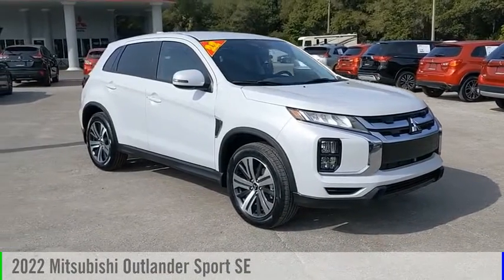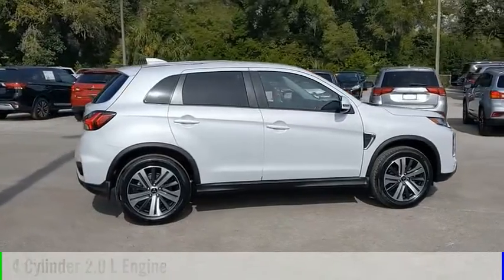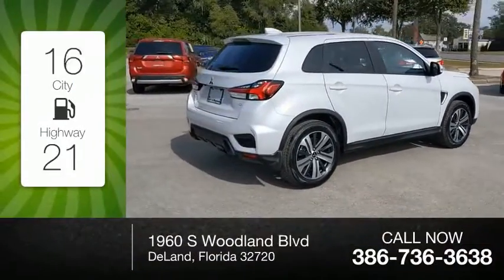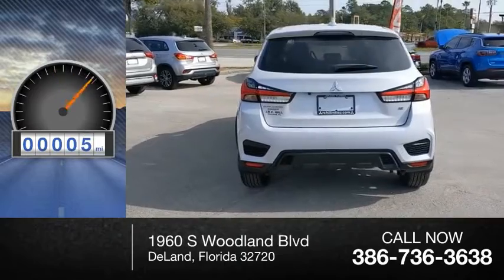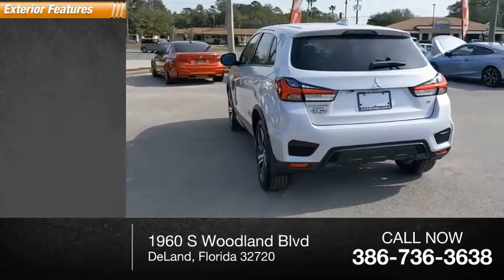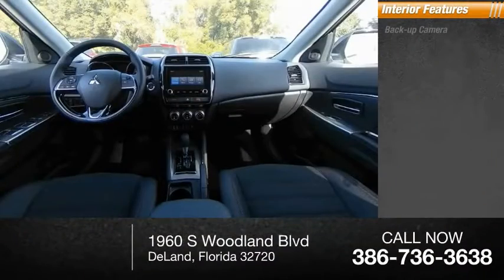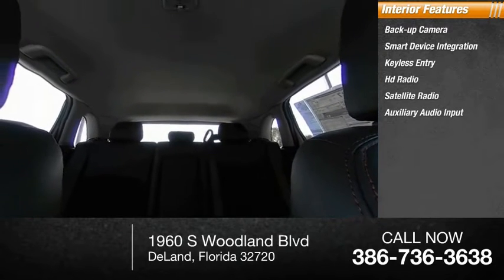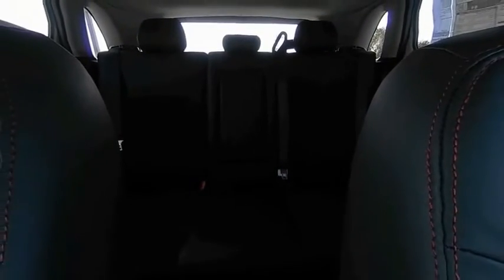2022 Mitsubishi Outlander Sport N13042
2022 Mitsubishi Outlander Sport SE

VEHICLE IN STOCK NOW. SE BADGE, GLOSS BLACK & SATIN SILVER GRILLE ACCENTS, CHROME SIDE GARNISH, POWER FOLDING SIDE MIRRORS W/ TURN INDICATORS, DUAL SUNVISOR VANITY MIRRORS W/ ILLUMINATION, HEATED FRONT SEATS, COMBINATION SOFT-TOUCH SEATING SURFACES, LEATHER-WRAPPED STEERING WHEEL & SHIFT KNOB, SILVER PAINTED WINDOW SWITCH PANELS, GLOSS BLACK W/ SILVER ACCENT AUDIO PANEL, 8.0 SMARTPHONE-LINK DISPLAY AUDIO, APPLE CARPLAY& ANDROID AUTO, SIRIUS XM, STEERING WHEEL VOICE RECOGNITION CONTROL, FRONT & REAR USB PORTS, FAST-KEY ENTRY SYSTEM, PUSH BUTTON START, LED FOG LIGHTS, 18-INCH TWO-TONE ALLOY WHEELS, 2.0L MIVEC DOHC 4-CYLINDER, CONTINUOUSLY VARIABLE TRANSMISSION, FRONT MACPHERSON STRUT SUSPENSION W/ STABILIZER BAR, REAR MULTI-LINK SUSPENSION W/ STABILIZER BAR, ELECTRIC POWER STEERING, AUTOMATIC / LED LOW & HIGH BEAM HEADLIGHTS W/ LED DRLS AND TAIL LIGHTS, HEATED POWER SIDE MIRRORS, VARIABLE INTERMITTENT RAIN-SENSING WIPERS, REAR INTERMITTENT WIPER, ROOF SPOILER, SHARK FIN ANTENNA, 6-WAY ADJUSTABLE DRIVER SEAT, 4-WAY ADJUSTABLE PASSENGER SEAT, SOFT-TOUCH UPPER INSTRUMENT PANEL & DOOR TRIM, GLOSS BLACK SHIFT PANEL, AM/FM & HD RADIO, BLUETOOTH WIRELESS TECHNOLOGY, STEERING WHEEL AUDIO & PHONE CONTROLS, REARVIEW CAMERA, CRUISE CONTROL, AUTOMATIC CLIMATE CONTROL W/ MICRON AIR FILTRATION, POWER WINDOWS W/ DRIVER AUTO UP/DOWN, AUTO-DIMMING REARVIEW MIRROR, FLOOR CONSOLE BOX W/ ARMREST, FORWARD COLLISION MITIGATION W/ PEDESTRIAN DETECTION, LANE DEPARTURE WARNING, ANTI-LOCK BRAKING SYSTEM W/ BRAKEFORCE DISTRIBUTION & BRAKE ASSIST, ACTIVE STABILITY CONTROL, HILL START ASSIST, TIRE PRESSURE MONITORING SYSTEM, SIDE CURTAIN AIRBAGS, FRONT SEAT-MOUNTED SIDE AIRBAGS, DRIVER KNEE AIRBAG, ADVANCED DUAL-STAGE FRONT AIRBAGS, CHILD SAFETY REAR DOOR LOCKS, ANTI-THEFT ALARM SYSTEM & ENGINE IMMOBILIZER, RISE BODY CONSTRUCTION. WE DELIVER ANYWHERE. White Diamond 2022 Mitsubishi Outlander Sport 2.0 SE FWD CVT 2.0L I4 SMPI DOHC 16V LEV3-ULEV70 148hp